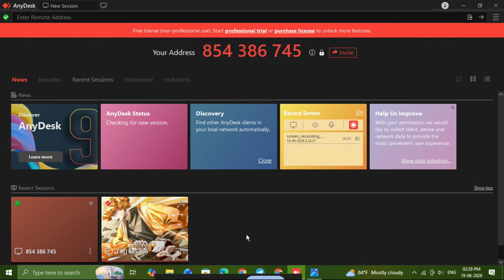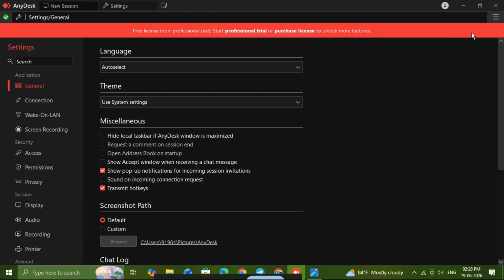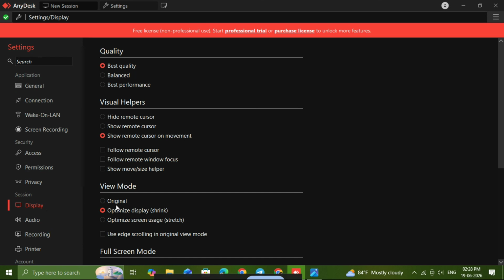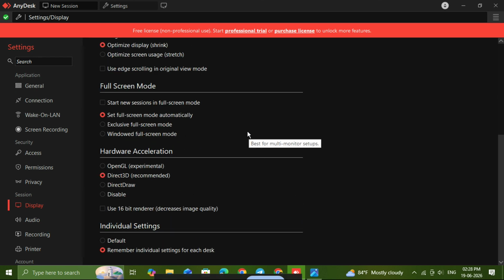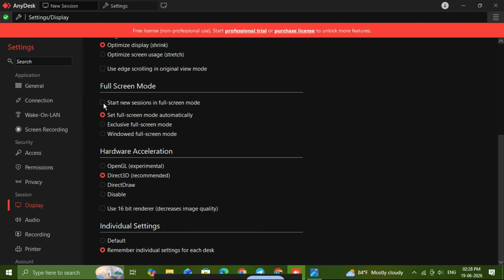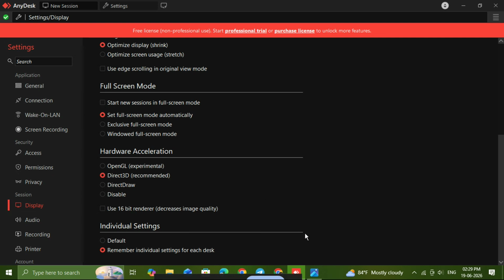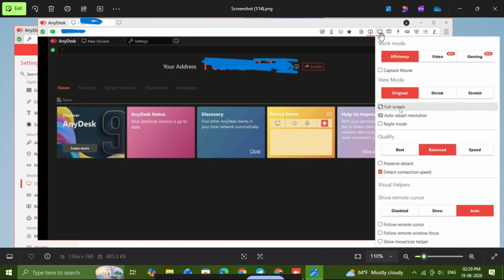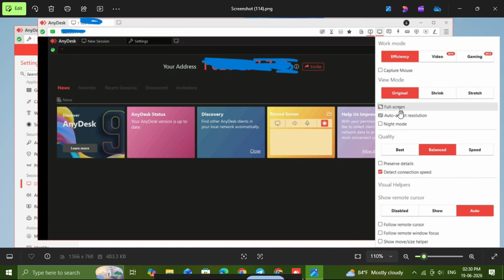How To Exit Full Screen In AnyDesk (Easy Guide)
Learn how to exit full screen in AnyDesk and switch between full screen and windowed mode with ease. This step-by-step guide also shows how to change the default view mode for new sessions.

🕚Timestamps:
00:00 Intro
00:18 Open AnyDesk Settings
00:36 Go To Display Options
00:54 Set Full Screen As Default
01:20 Open An Active Session
01:38 Use The Session Toolbar
01:53 Toggle Full Screen Mode
02:20 Quick Recap And Outro

✍️What You'll Learn In This Video:
• How To Exit Full Screen In AnyDesk
• How To Turn On Full Screen Mode In AnyDesk
• How To Change AnyDesk View Mode For New Sessions
• How To Switch Between Windowed And Full Screen Mode
• How To Use The AnyDesk Session Toolbar
• How To Adjust Display Settings In AnyDesk

💡Pro Tips:
• Use the toolbar at the top edge of the session to access display controls quickly.
• Change the default view mode in Settings if you want a consistent startup layout.
• Windowed mode can be easier if you need to multitask between apps.
• Full screen mode is useful for a more immersive remote support experience.
• You can switch modes anytime without disconnecting from the remote session.